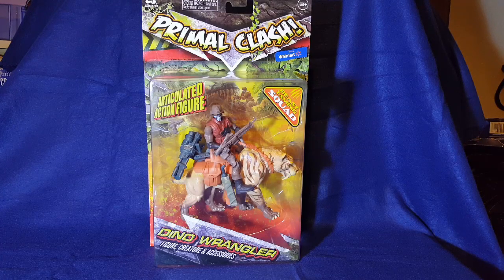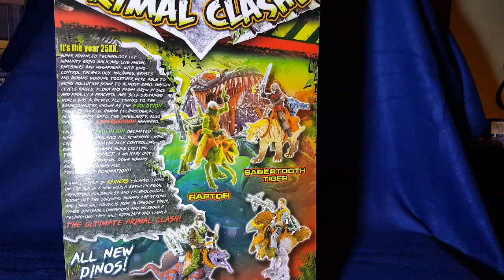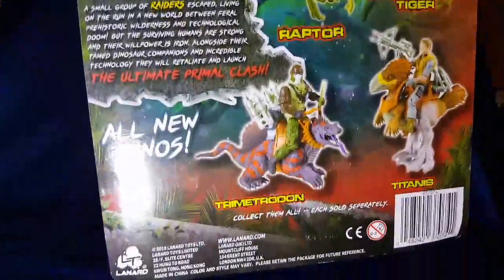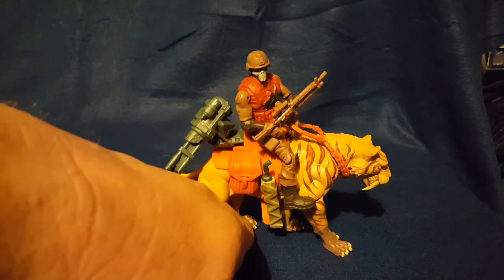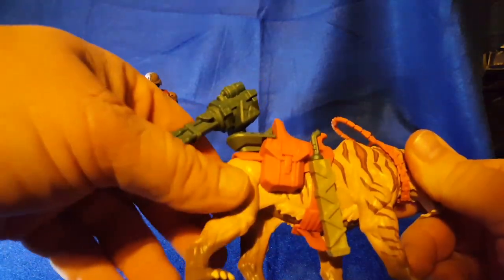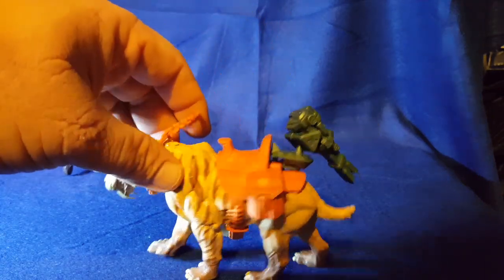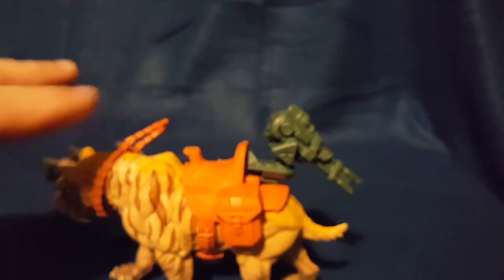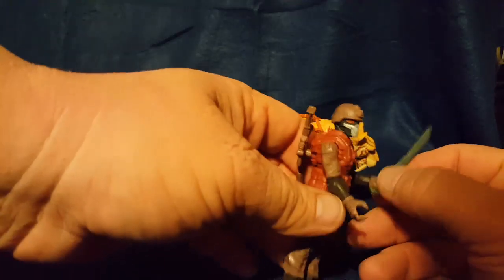Primal Clash: Dino Wrangler, Sabertooth Tiger Unboxing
From Lanards Corps comes a new direction to the story.Shrapnel comes with a sabertooth Tiger.